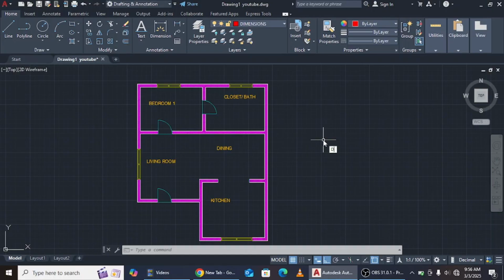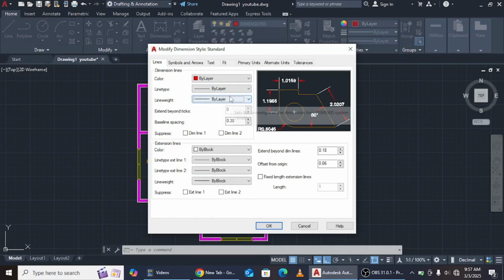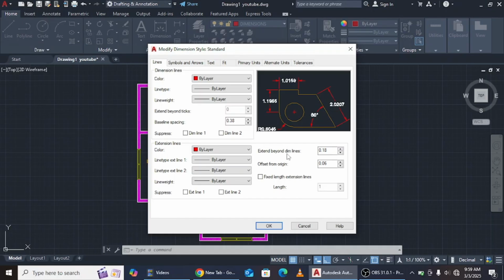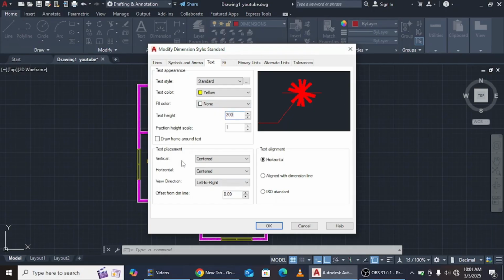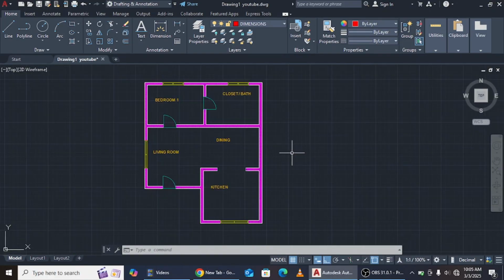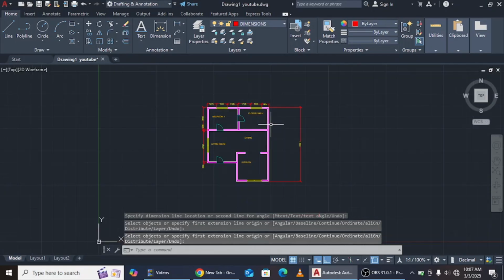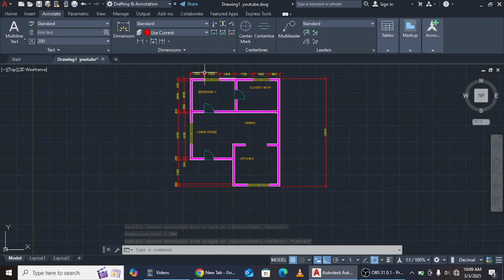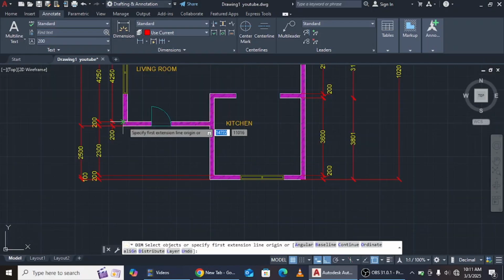How to Dimension Objects in AutoCAD.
Hello viewers todays videos is a quick guide on how to dimension objects in AutoCAD. Dimensions are very important part of any engineering project. It is the core that describes the sizes of structures therefore providing right and visible dimensions for our drawings are are an important part in detailing. In this video I have simplified the settings we need to provide visible dimensions. I have made it simple for beginners to understand what is  required and how we provide clean concise dimensions.